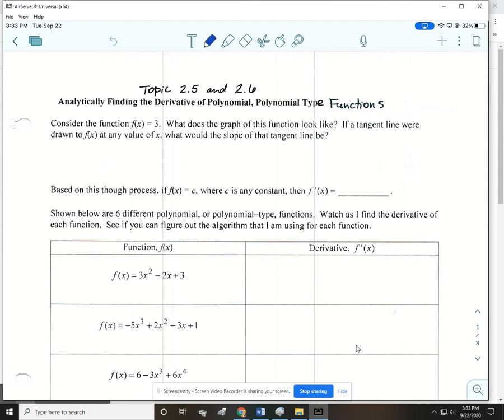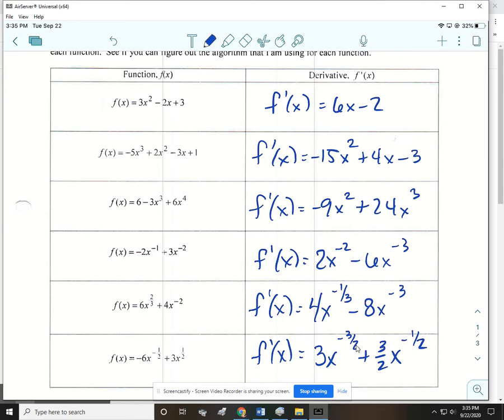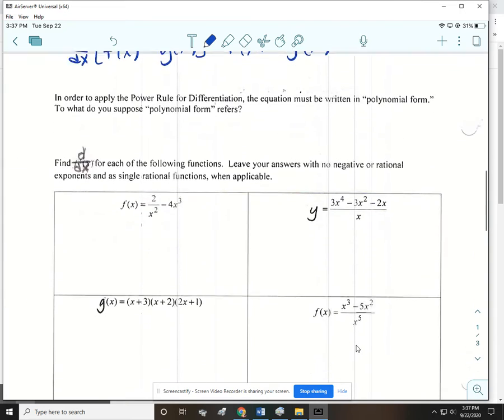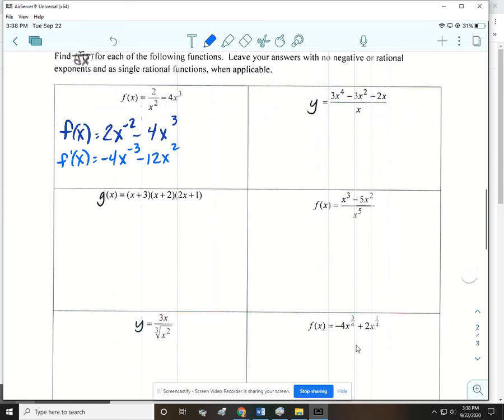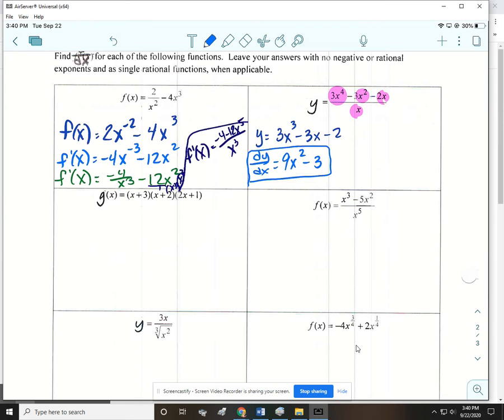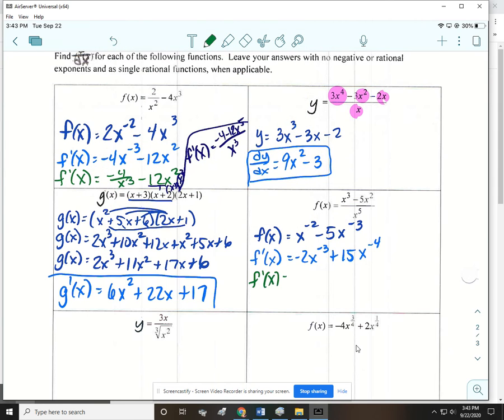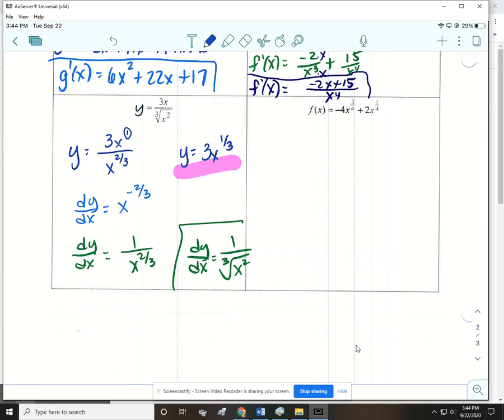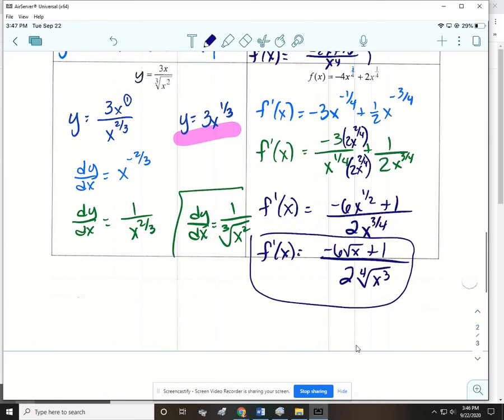Topic 2.5-2.6 Short Cut for Polynomial Type Derivatives